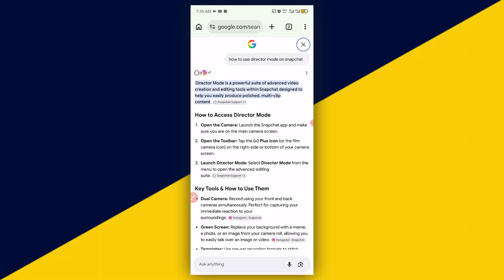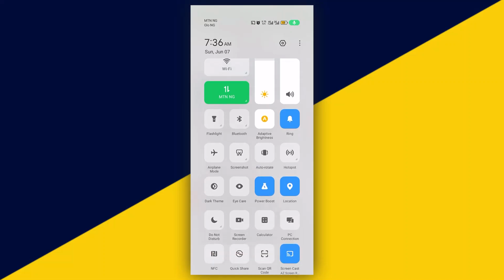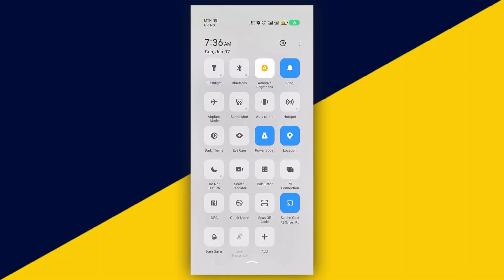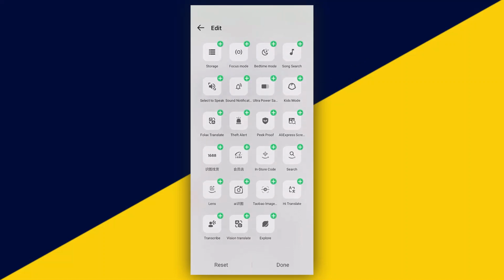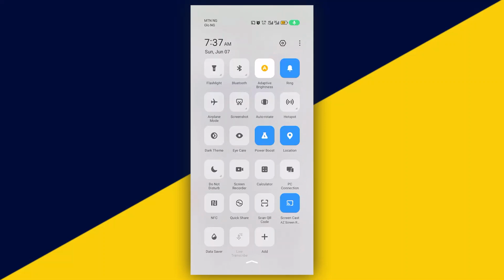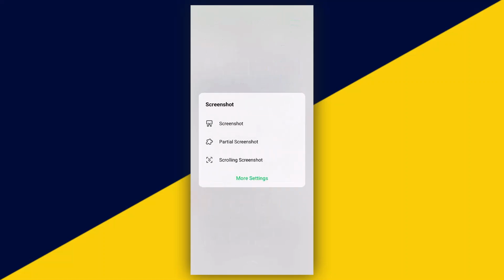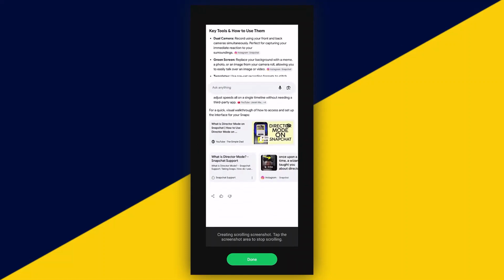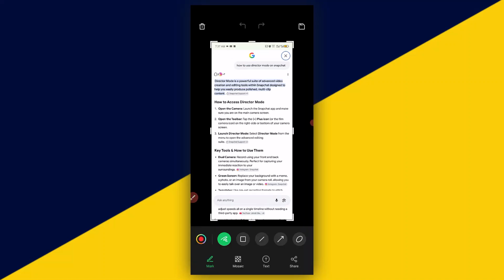How to Take Scrolling Screenshots on Android (No Apps Needed!)